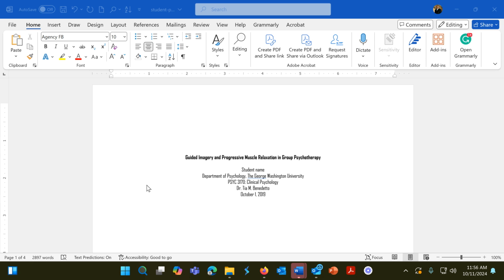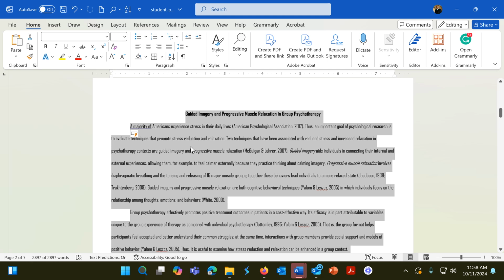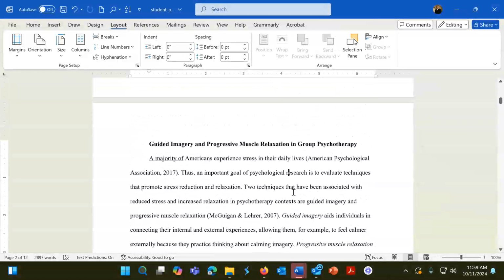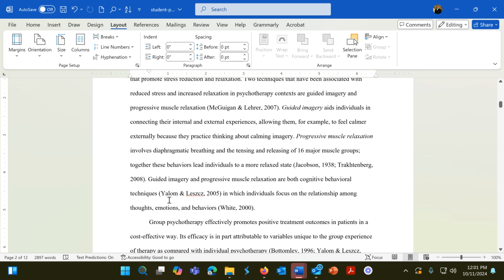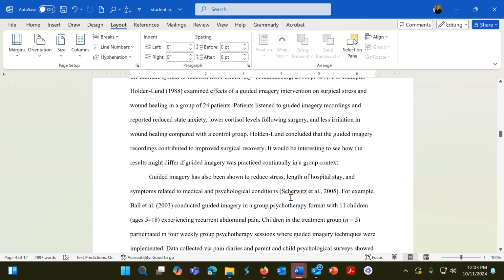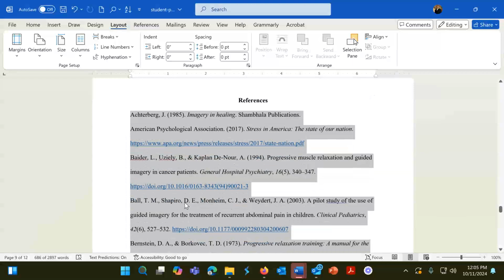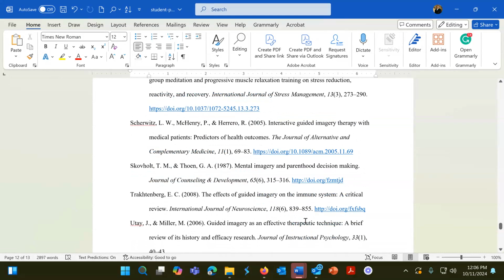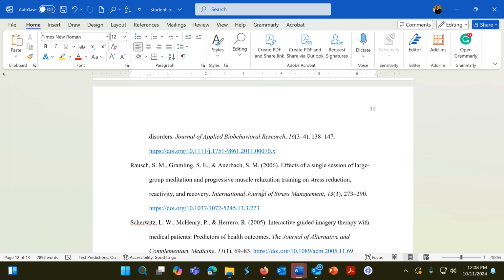APA formatting basics